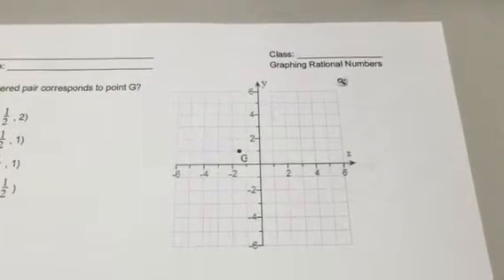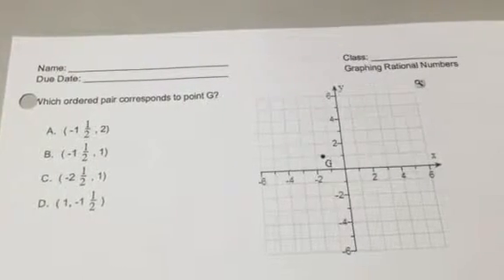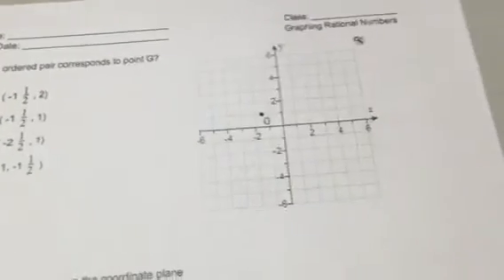Topic 9 Graphing Rational Numbers